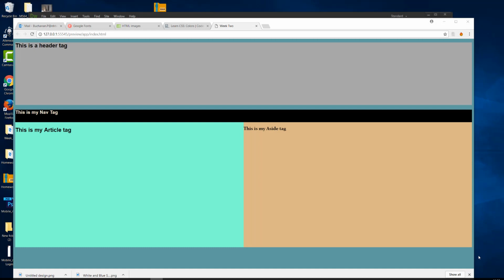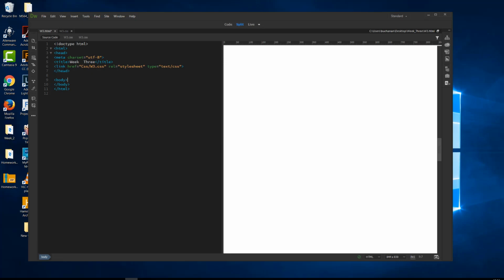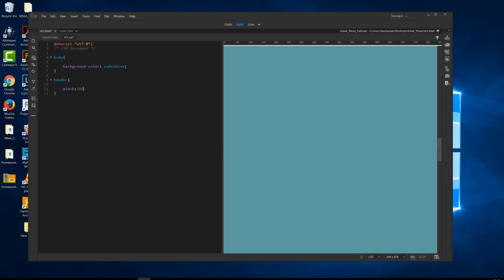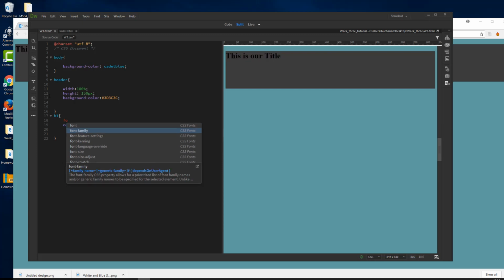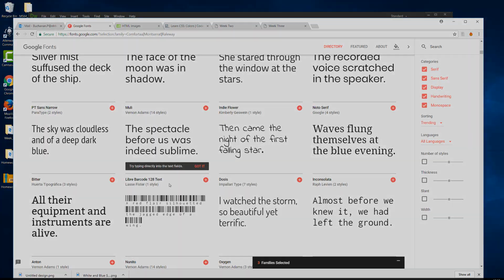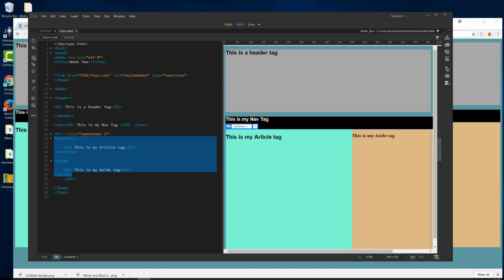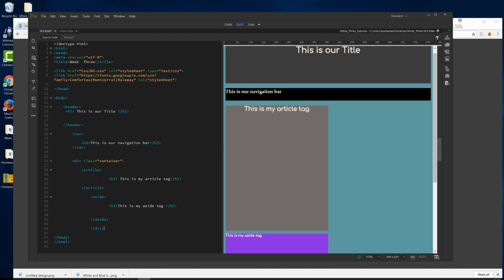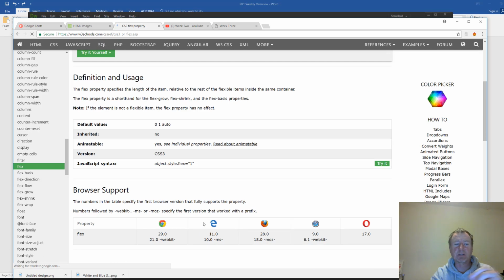Week Three PR4 Tutorial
Tutorial media for Week Three PR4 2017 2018